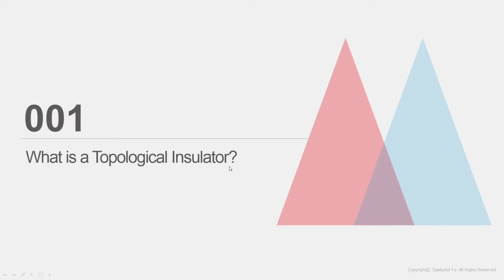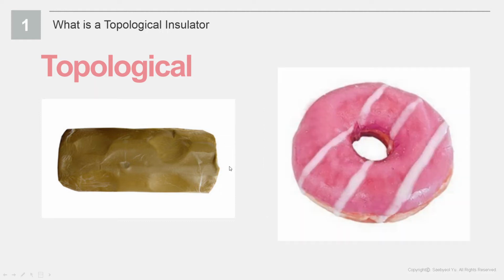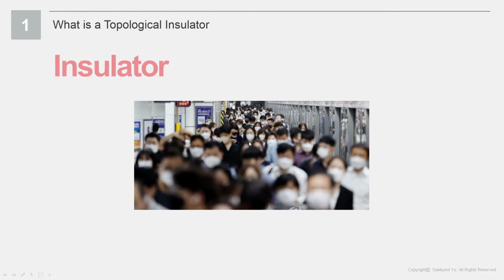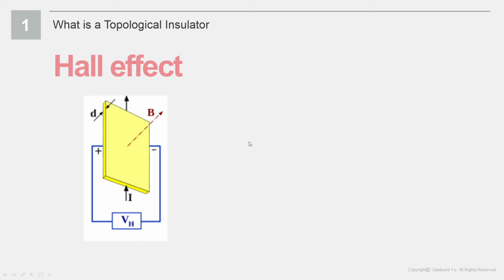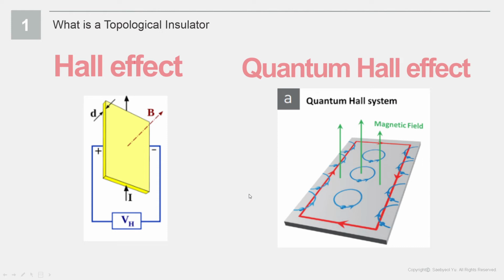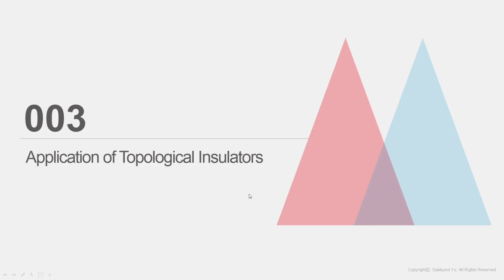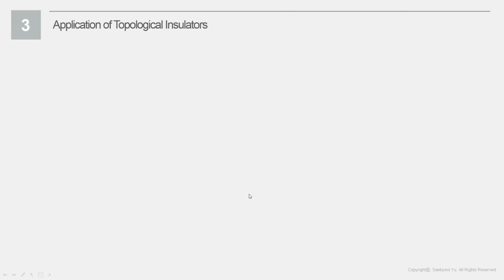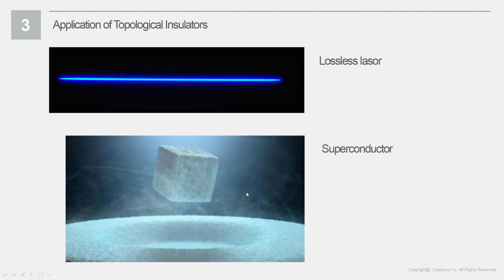Topological insulator - Kimhongil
KAIST MS310 Youtube Project